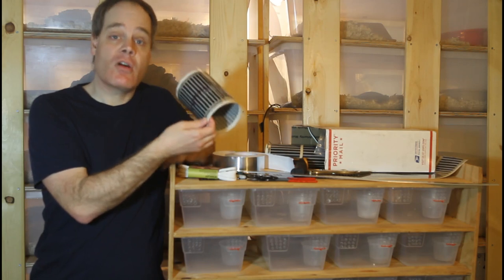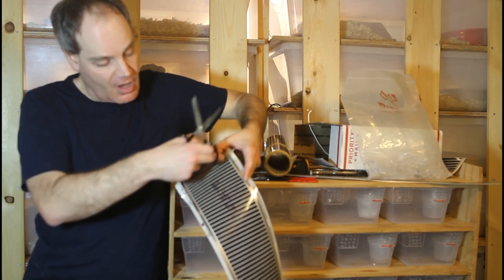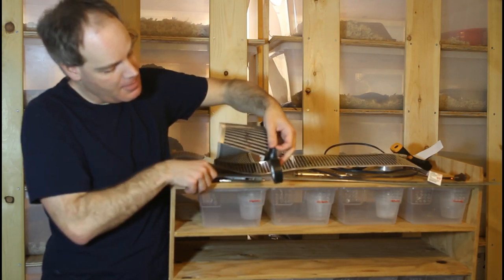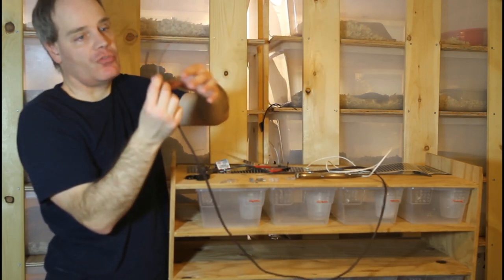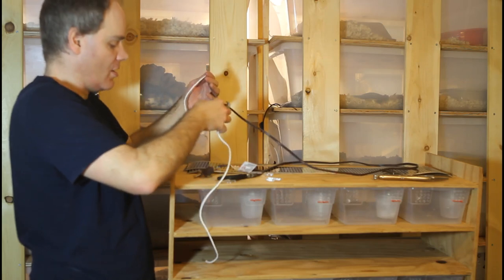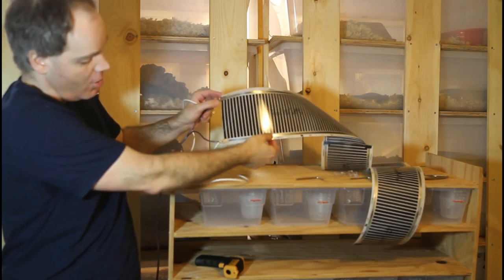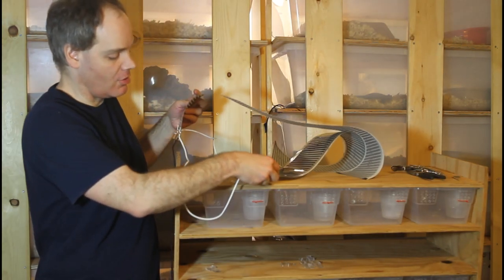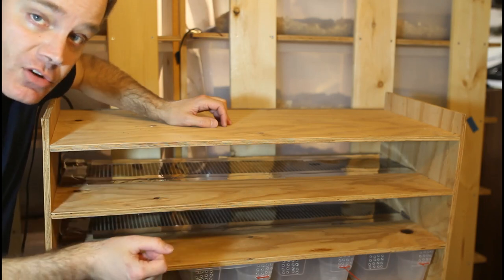Using Flexwatt Heat Tape in Boa Racks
Flexwatt heat tape can be a convenient and economical way to heat boa constrictor racks.  However, it requires setting up in a specific way.  Brian demonstrates step by step how to wire flexwatt heat tape and install it in a rack system for baby boas.